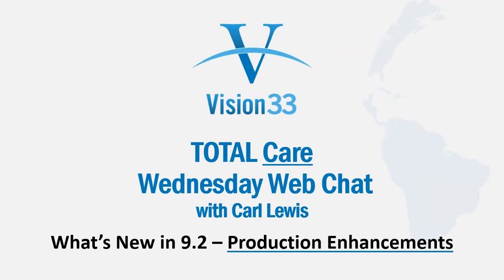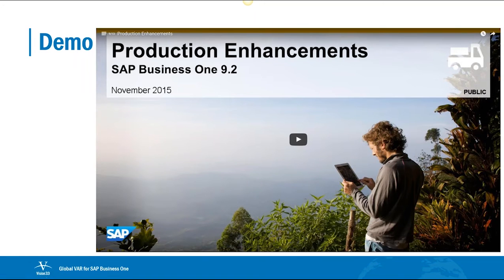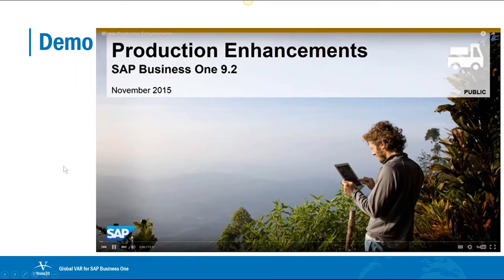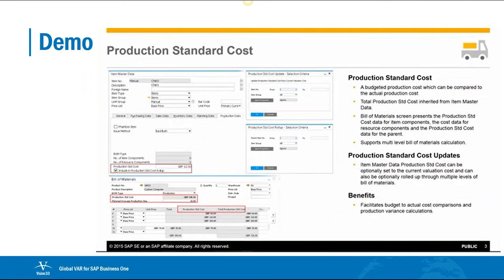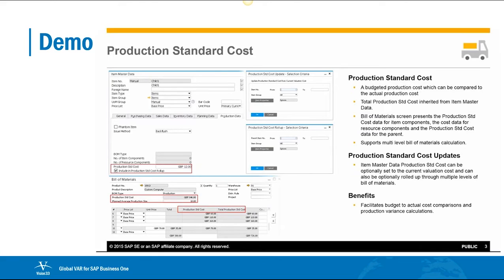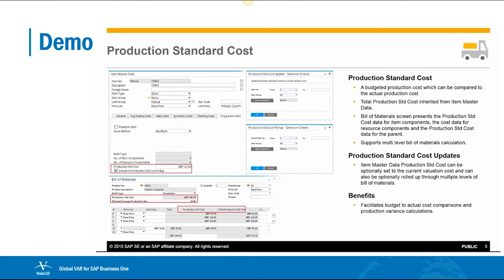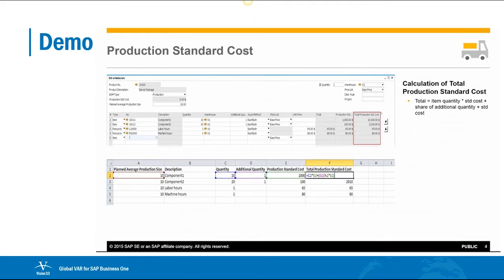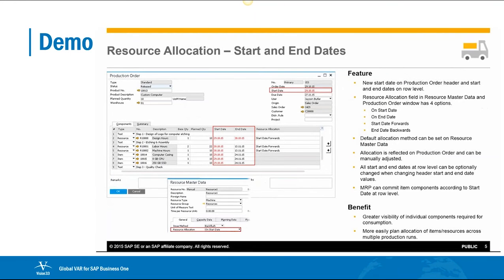What's New SAP 9.2 - #4 - Production Enhancements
What's New in SAP Business One 9.2 - Production Enhancements | Vision33

Weekly Web Chat Date: February 17th, 2016

to find out more about SAP Business One. Vision33 is the #1 SAP Business One Implementation Partner Worldwide.